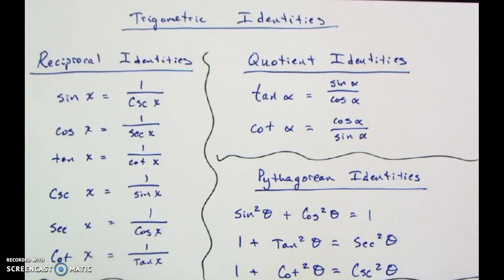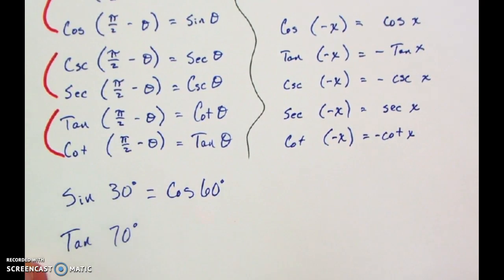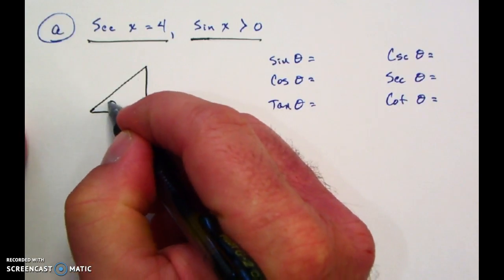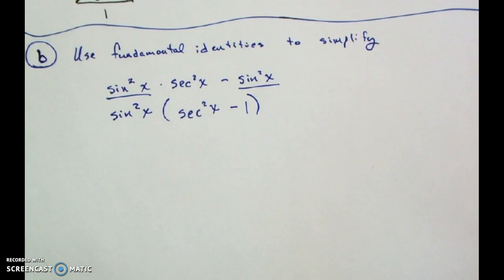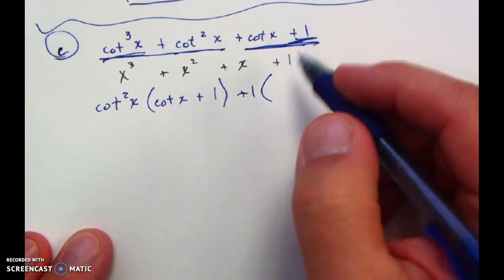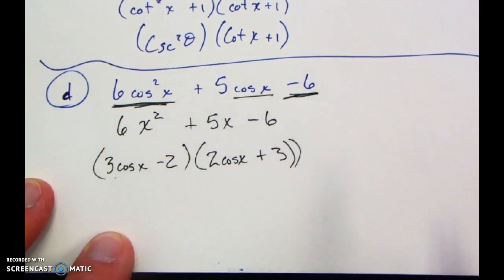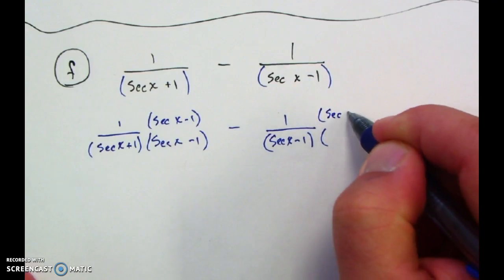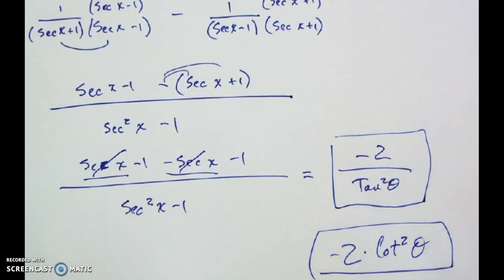Using Fundamental Identities